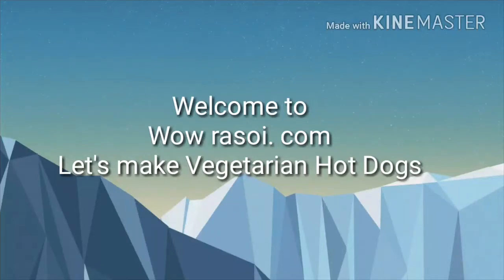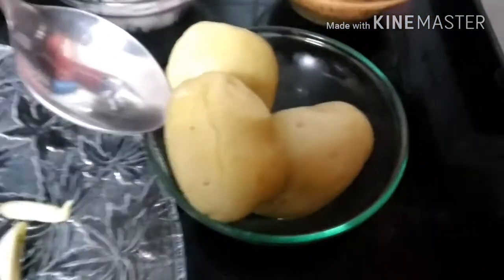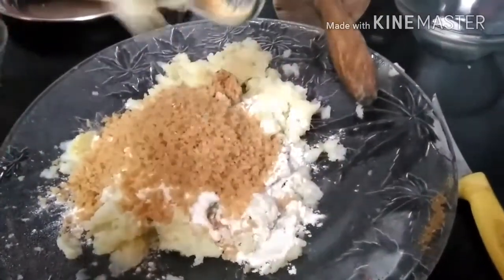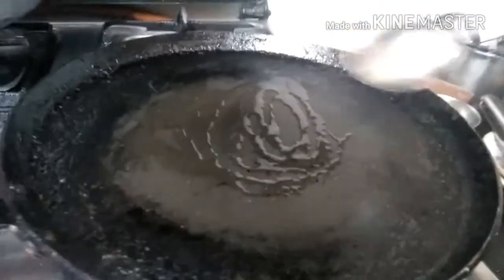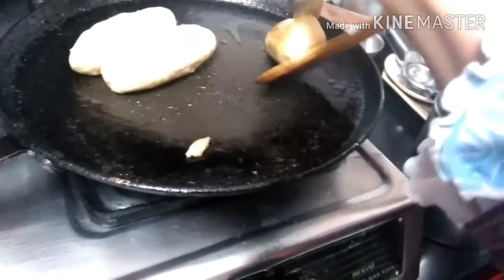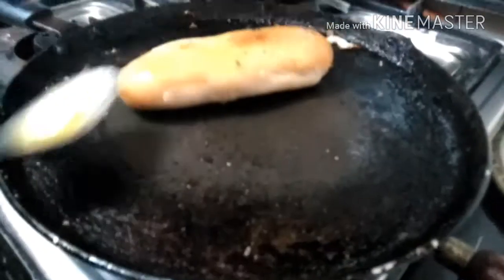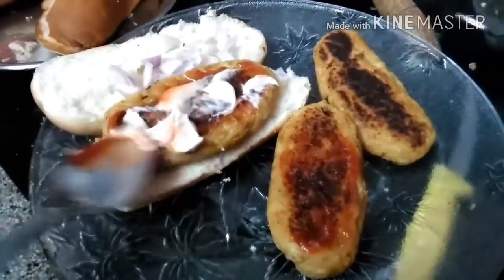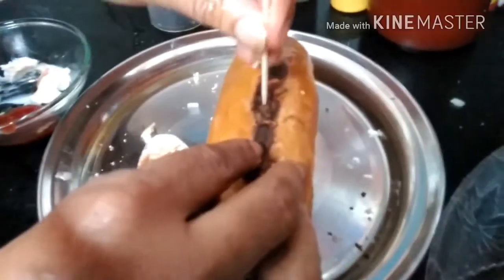Vegetarian Hot Dog |How to make hot dog | Wowrasoi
Hi friends,vegetarian hot dogs are very easy to prepare & delicious to eat.This can be the good option for evening snacks.It takes at the max 15-20 min to prepare.
Ingredients
1.Boiled potato -3
2.Bread crumbs-2tbsp
3.Corn flour-2tsp
4.Onion-1 chopped
5.Oil -1tsp
6Butter- 1tbsp
7.Coriander powder-1/2tsp
8.garlic -2 cloves
9. ginger -1 small piece
10.-green chilly -1
11.Red chilly powder 1/2 tsp
12.Lemon juice -1tbsp
13.Salt -As per taste
14.Tomato sauce
15 Mayonnaise
16 Hot dog bun -3 pcs
How to make vegetarian hot dogs:
Grind all the spices like garlic,ginger,green chilly,coriander powder,
red chilly powder & lemon juice in a grinder to make a fine paste & keep it aside.Then mash the boiled potato & add ground spices paste,corn flour,bread crumbs then mix it well ,so that it should look like a well kneaded dough.Now pinch a small amount & make an oval patty out of it ,in the same way prepare all the patties from the dough.Now shallow fry  the patties on a frying pan using little oil ,Meanwhile cut the bun into halves & toast  these with butter from both sides  & roast on pan.Now put the patty into the bun & on side sprinkle chopped onion ,Spread the sauce & mayonnaise on patty & press the bun & serve it hot.